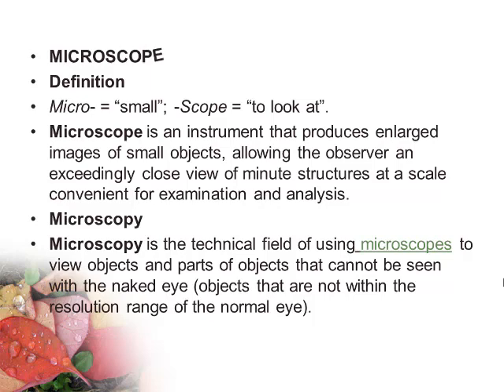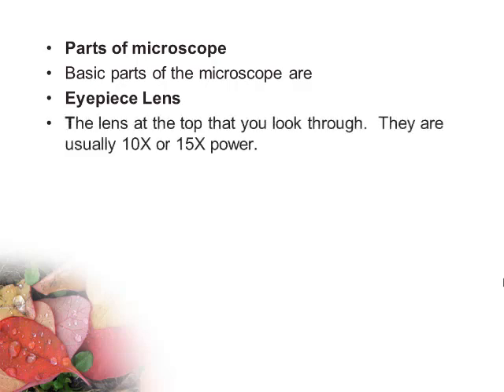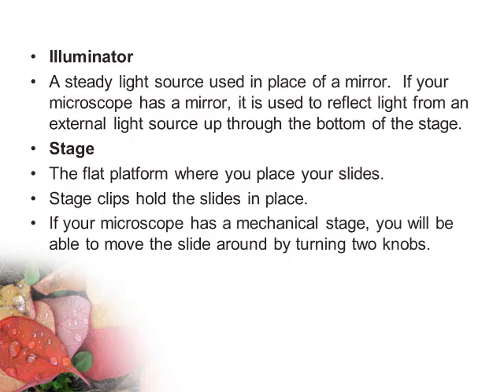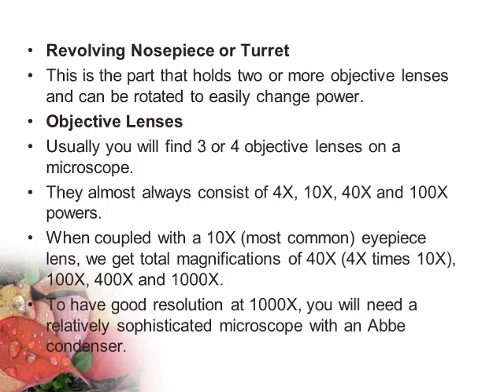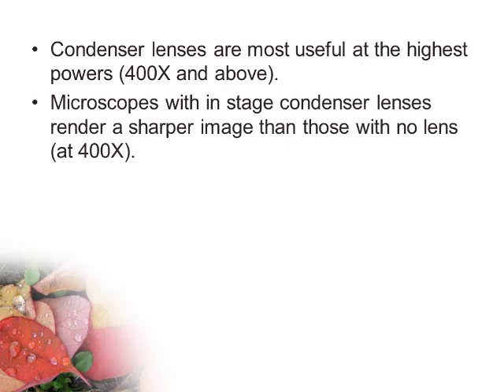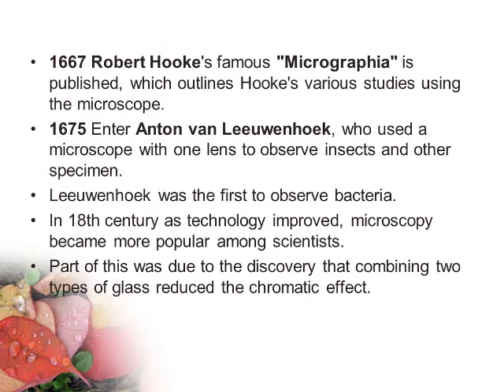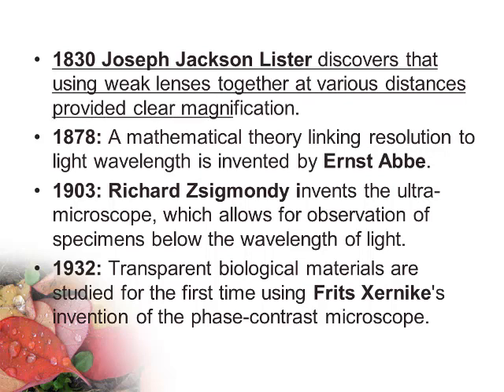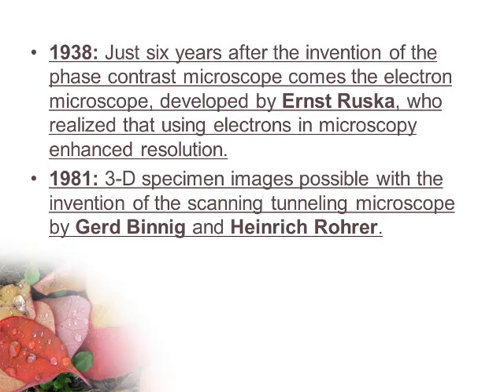Microscope and its history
Definition of microscope and microscopy, parts of microscope and history of the discovery of microscope.